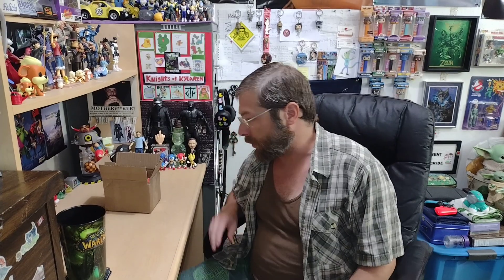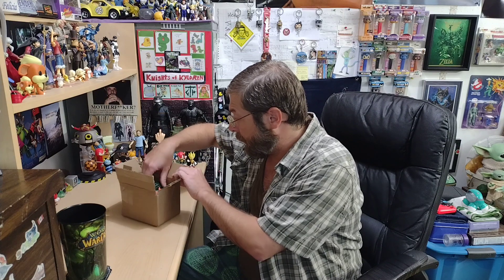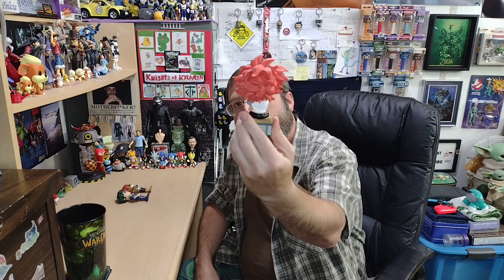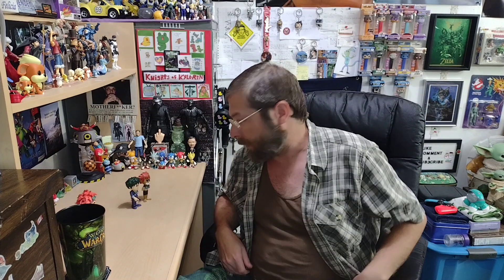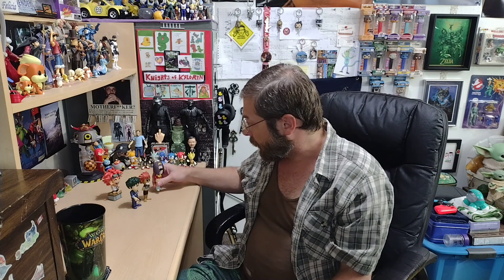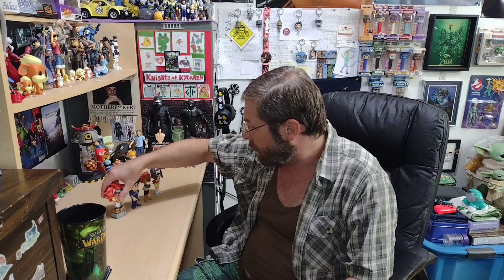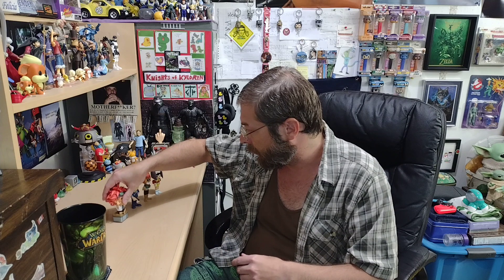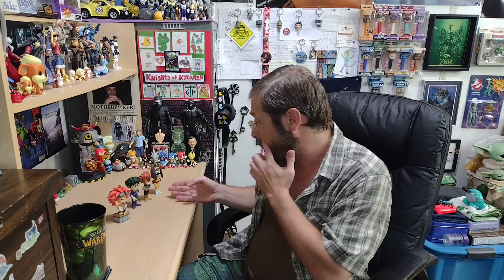Cowboy Bebop Bargains